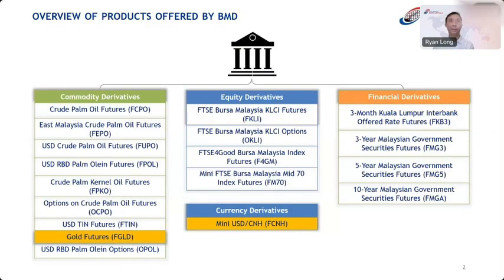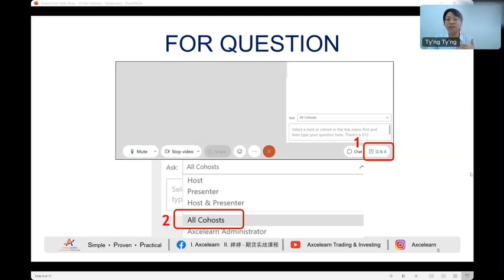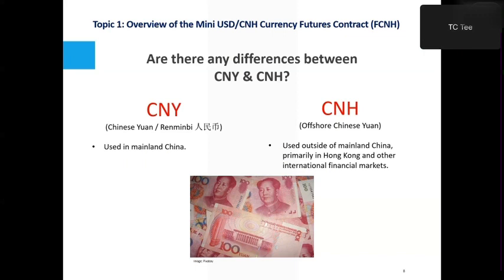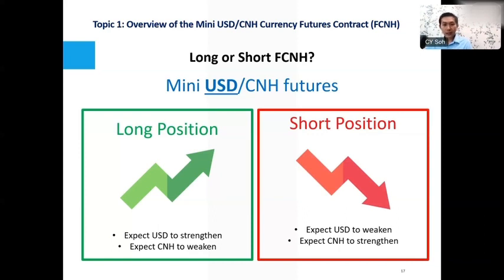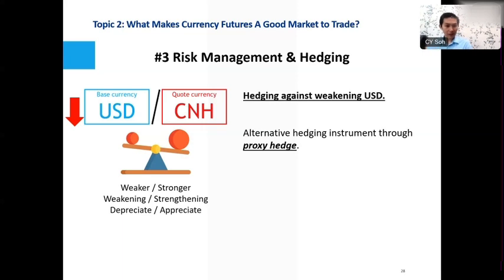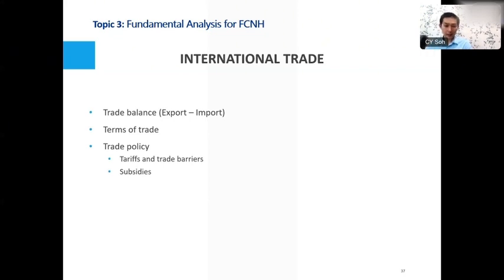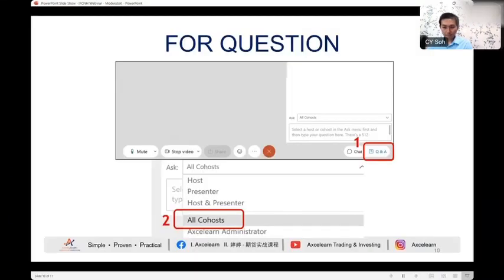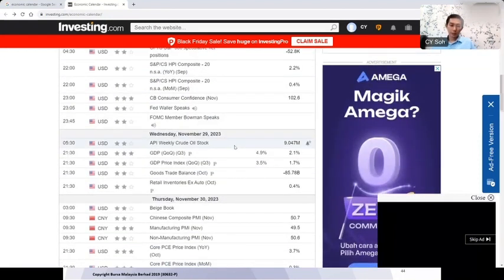Unlocking the Potential of the New Mini USD/CNH Currency Futures Contract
Learning about currency futures trading can significantly expand the range of products in your trading portfolio. This session will cover the essential elements you need to know about the Mini USD/CNH futures contract.

Discover how the Mini USD/CNH futures contract can serve as a catalyst for unlocking new opportunities and enhancing risk management. Secure your spot—register now!

In this 1.5-hour webinar, you will gain insights into:

✅ An overview of the Mini USD/CNH currency futures contract (FCNH).

✅ What makes currency futures an attractive market to trade?

✅ The benefits of engaging in currency futures trading.

✅ Fundamental analysis for FCNH.

This webinar is organised by Bursa Malaysia Derivatives and managed by Axcelearn.

Speaker: CY Soh Chuen Yean